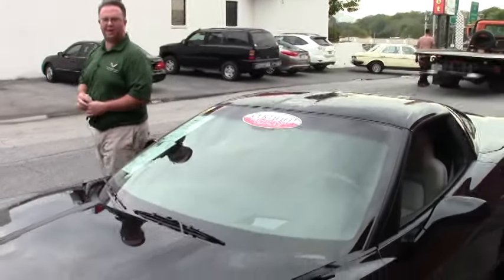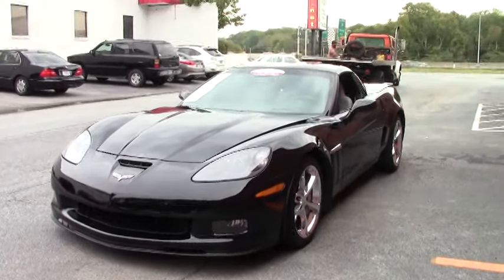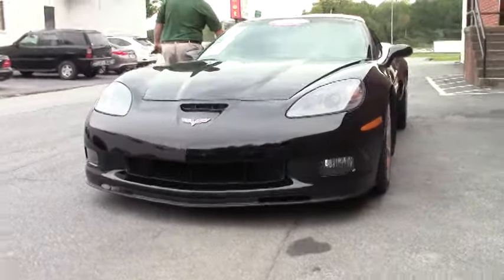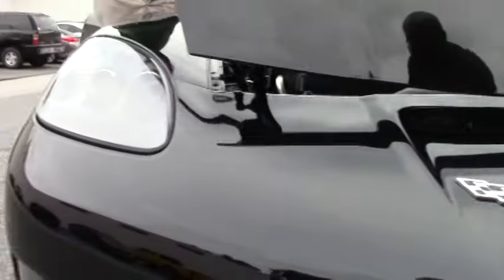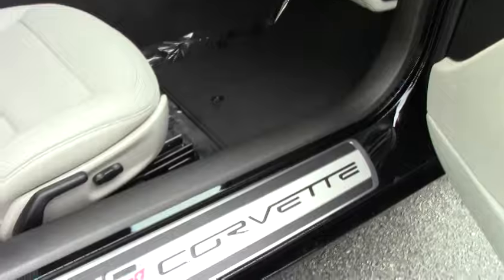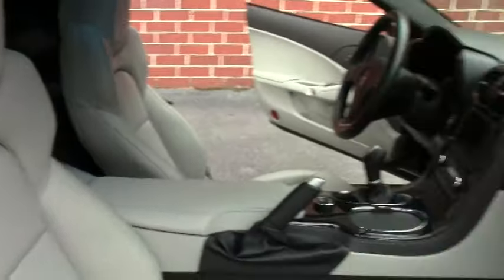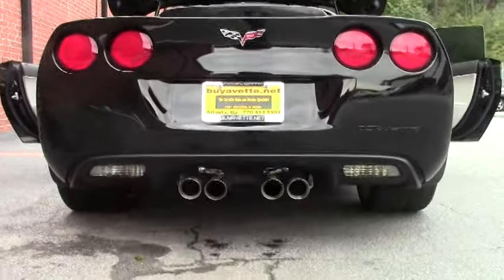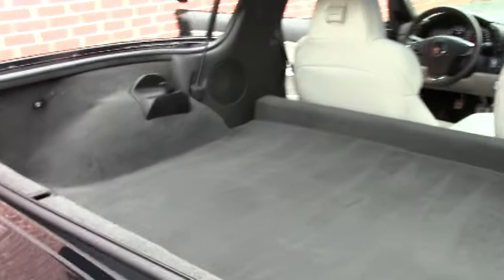2013 Corvette Grand Sport 2LT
2013 Corvette Grand Sport 2LT For Sale

Black exterior, Gray interior, glass top.

436hp LS3 engine, 6 speed manual transmission, posi rear-end.

Factory features include the $2,145 2LT Preferred Equipment Group (Heads Up Display, Bose CD/XM/MP3 stereo with Navigation, steering wheel controls, and center console-mounted USB and auxiliary inputs, Bluetooth package), Grand Sport package (Z06 sized wheels, tires, and brakes, wider fenders and quarter panels, Z06 style rear spoiler and front splitter, Z06 style front bumper, rear differential cooler, specific gear ratios), F55 Magnetic Selective Ride Control, Dual Mode Exhaust, chrome wheels, HID headlights, dual power seats, side airbags, OnStar, dual zone electronic climate control, keyless entry and start, fog lamps, electric rear hatch pull-down, power windows, power locks, power steering, power brakes, power mirrors, tilt, cruise control, ABS, traction control, Active Handling.

Coming with a clean Carfax and just 4,005 miles, this 2013 Corvette Grand Sport is nicely optioned, and is in OUTSTANDING condition inside and out! This car's paint is vg-exc, with a great shine. Glass top is vg-exc. Factory chrome wheels are vg-exc with no curb rash, and Goodyear Eagle F1 Supercar tires show an average of 6/32nds tread depth remaining in the front, and an average of 5/32nds remaining in the rear. The interior of this 2013 Corvette Grand Sport shows vg-exc factory leather seat covers and door panels, and exc center console and steering wheel. Additions to this car include oversized Black molded plastic mudflaps, window tint, third brake light blackout cover, and clear protective film for the rock chip-prone quarter panels. This car features a corrosion-free subframe, has been fully serviced, and all instrument gauges, lights, turn signals, brakes, engine, transmission and rear-end are all in good operating condition. Please do not assume that this is an average condition Corvette, as Buyavette specializes in "hand-picked Corvettes" that are loaded with expensive factory options. All of our Certified Corvettes are way above average condition for the miles. In addition, they are all fully serviced. Consider that sellers rarely spend money getting full service before offering their car for sale. Dealers typically only wash the car before offering it for sale. We however adhere to strict quality control standards when purchasing, as well as inspections and service. All Certified Corvettes are fully serviced and ready to enjoy. We're having a tough time keeping late models in stock, call us before this one sells too! 4K Miles.